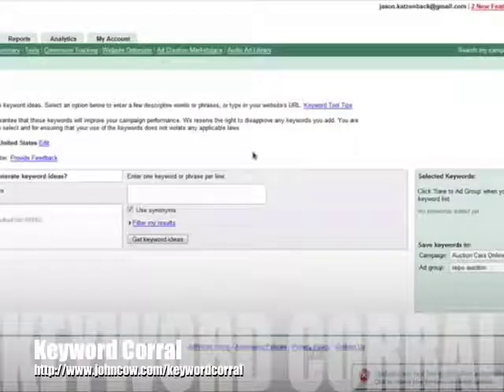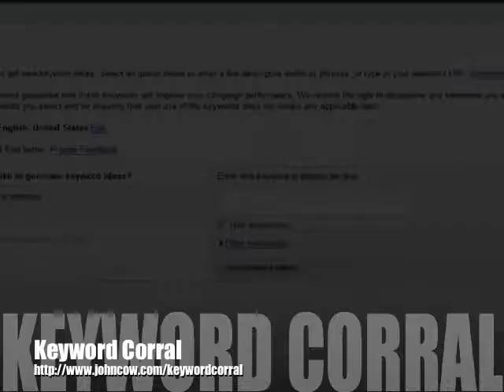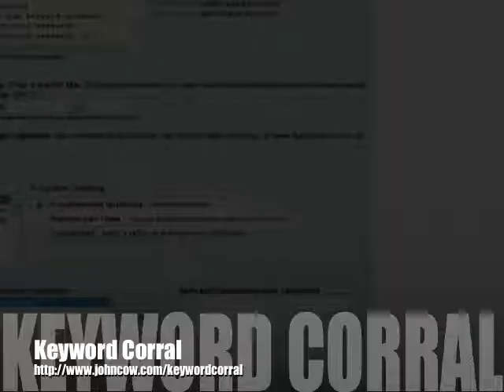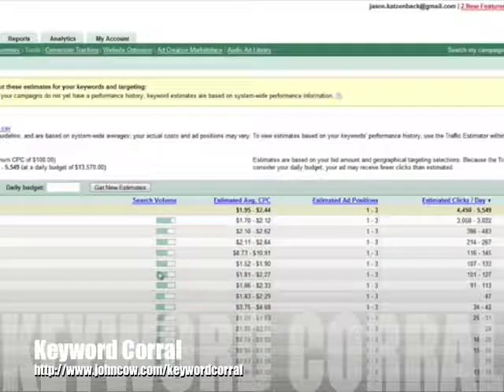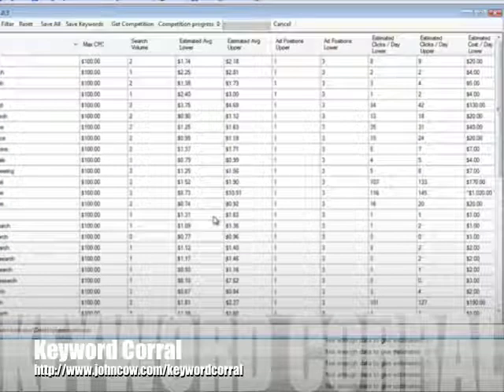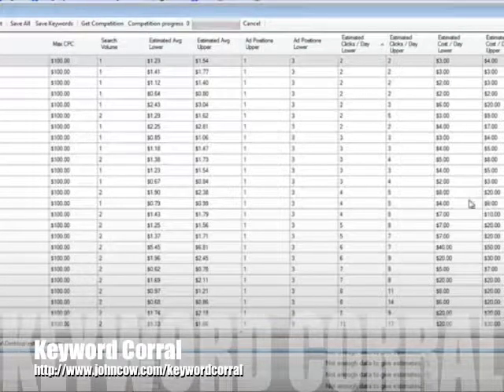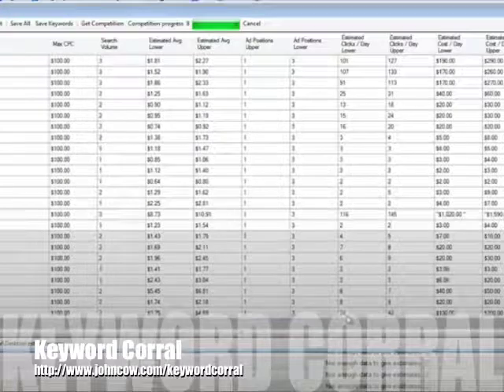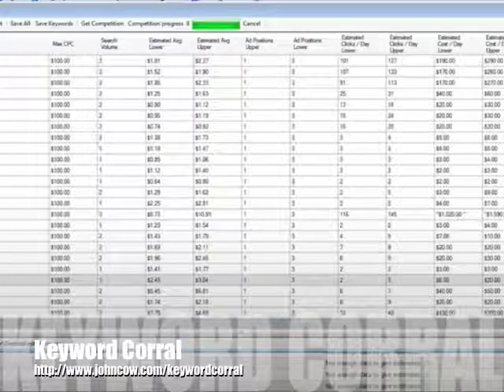Best Keywords for Blog Posts via KeywordCorral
Find the best keywords for your blog posts with the powerful free too called KeywordCorral